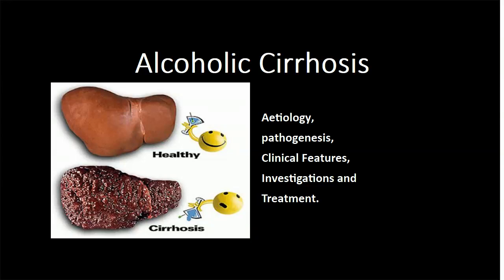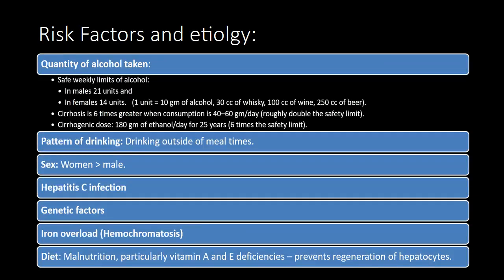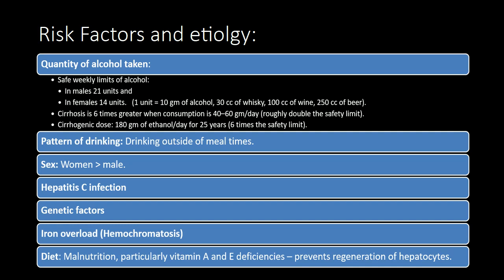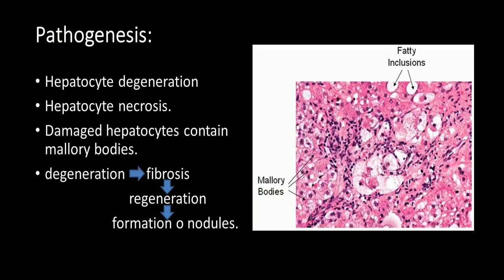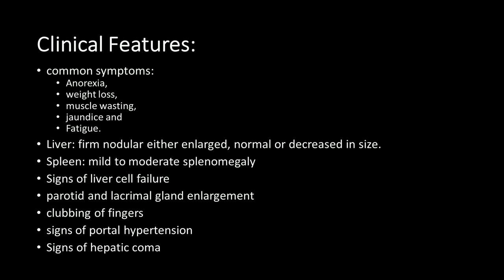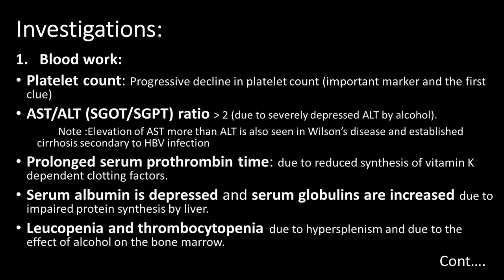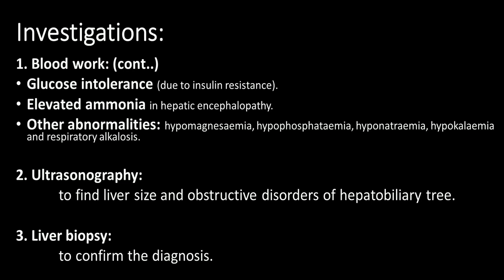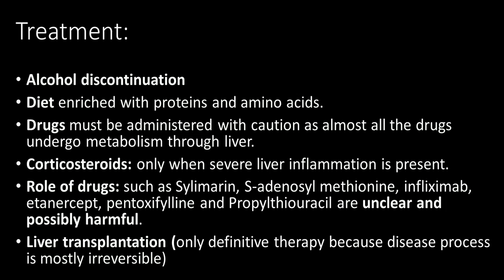Alcoholic cirrhosis/ alcoholic liver disease: causes, pathogenesis, symptoms, diagnosis, treatment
What is alcoholic cirrhosis? What are causes of alcoholic cirrhosis? What is pathogenesis of alcoholic cirrhosis? What are symptoms of alcoholic cirrhosis ? How alcoholic cirrhosis is diagnosed? What is the treatment of alcoholic cirrhosis?